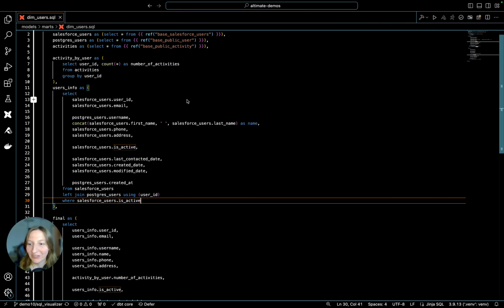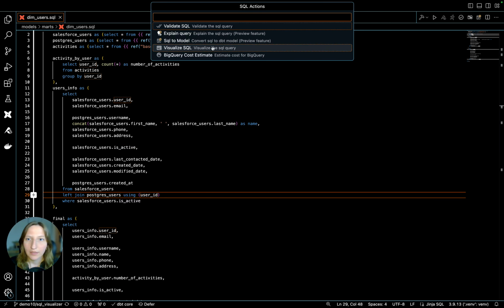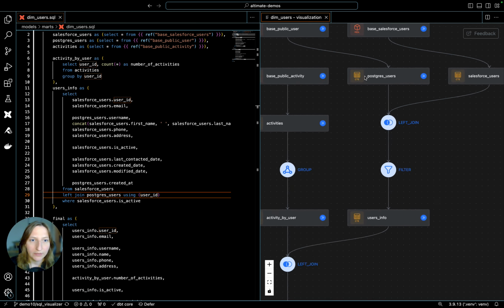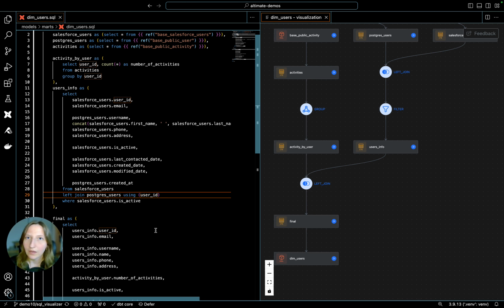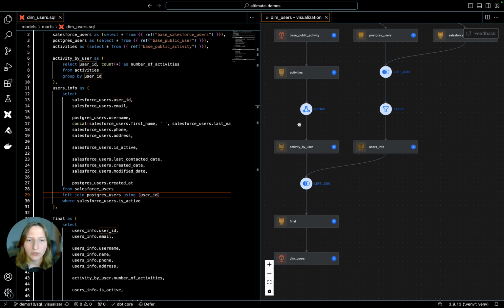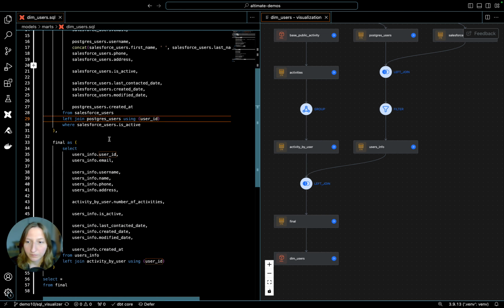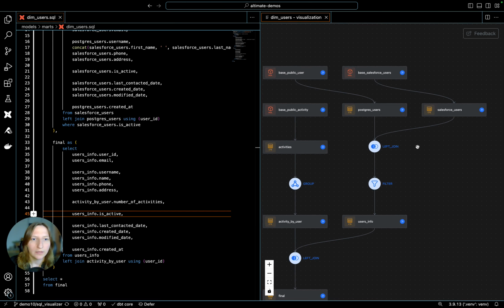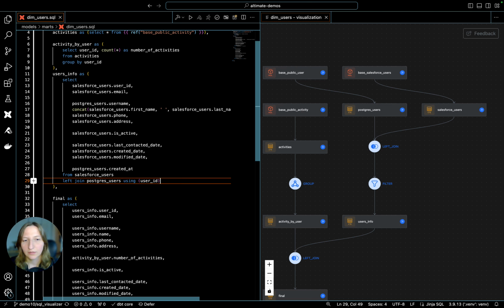Graphically visualize your SQL for refactoring or debugging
As engineers, a significant portion of our time is put into debugging and enhancing existing code. In this video, Patricia demonstrates how to get visual representation your dbt or SQL code, providing a clear view of its structure and the connections between different components. She also showcases how this info can be easily shared via UI with fellow developers and QA engineers.